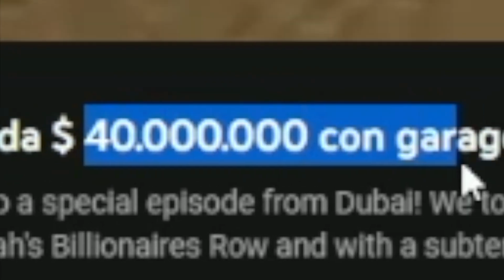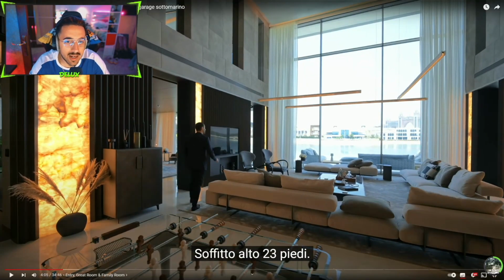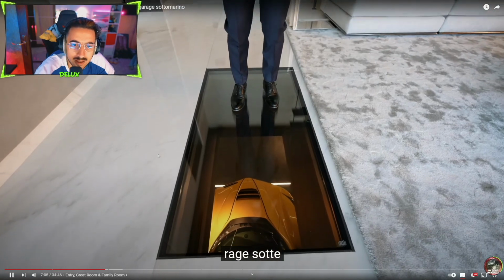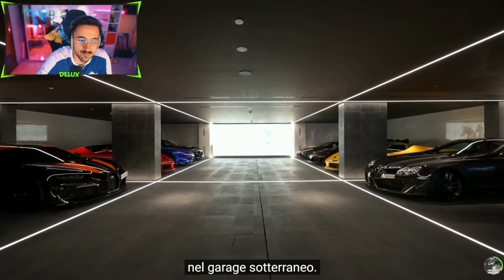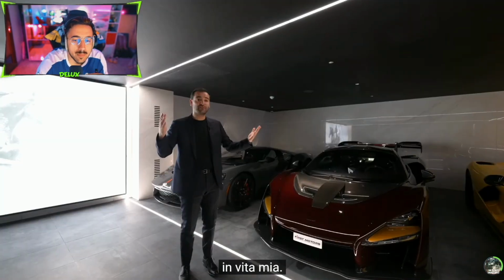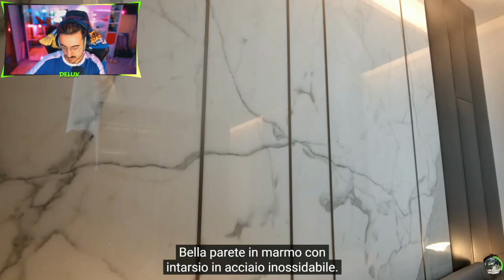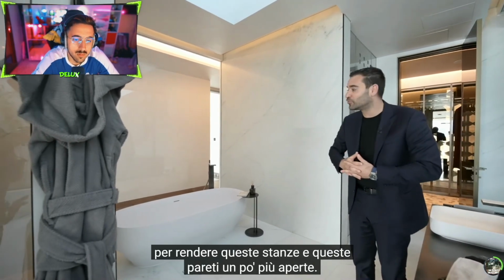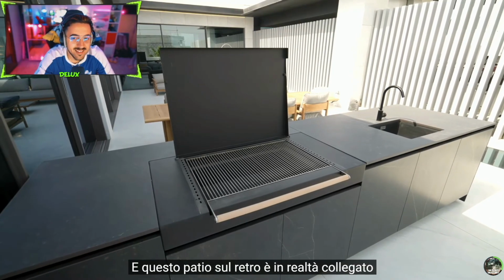REACTION a GRANDE CASA di LUSSO da 40.000.000$!!!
REACTION A UNA GRANDE CASA DI LUSSO A DUBAI CAL VALORE DI 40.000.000$!!!

In LIVE TUTTI I GIORNI sulla piattaforma viola!  → @delux